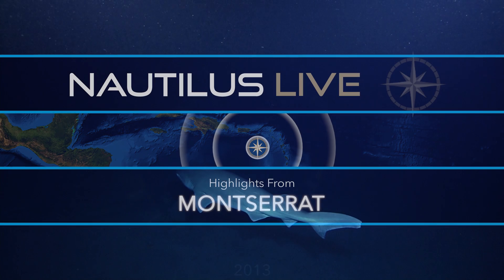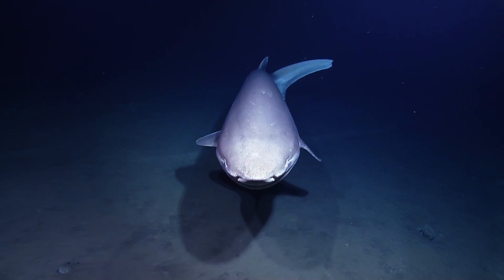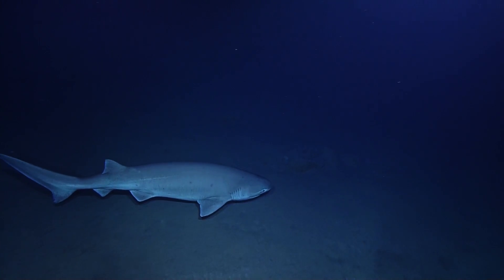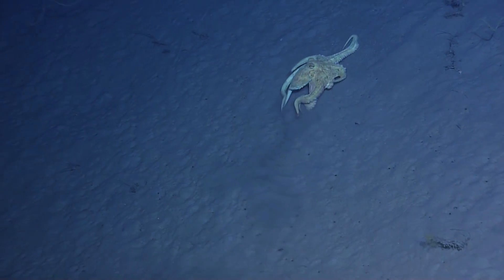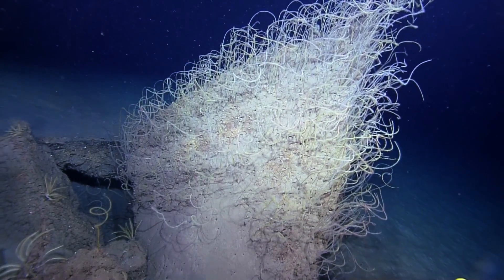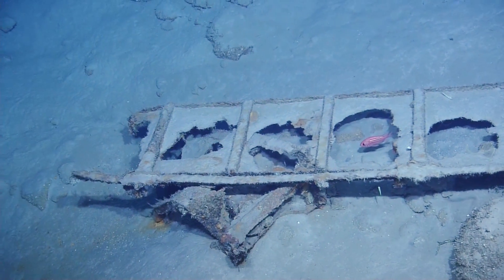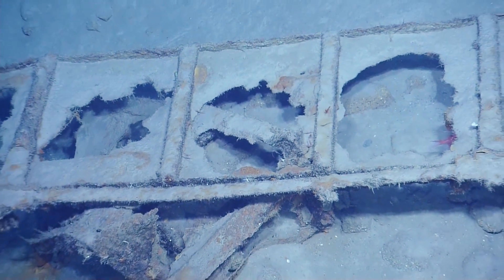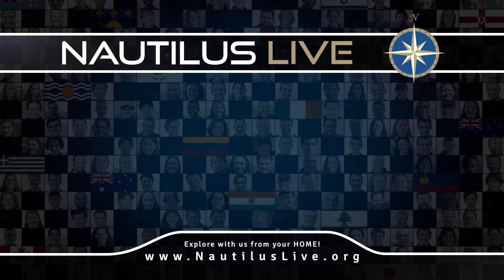Montserrat South | Nautilus Live